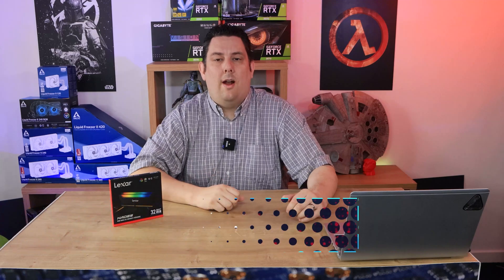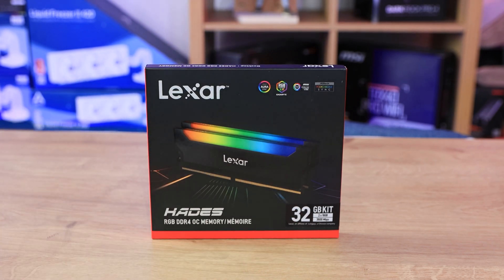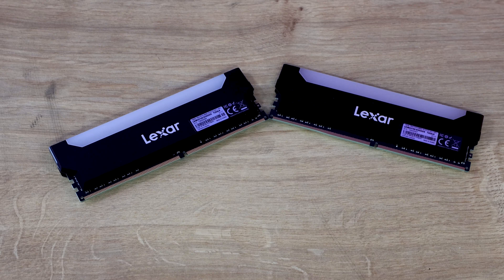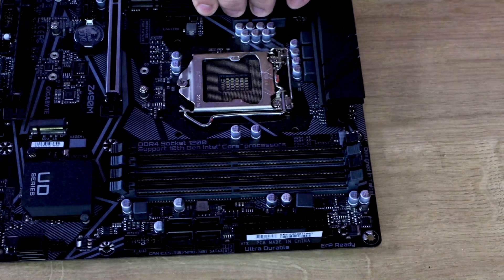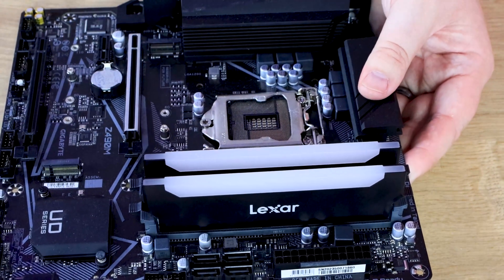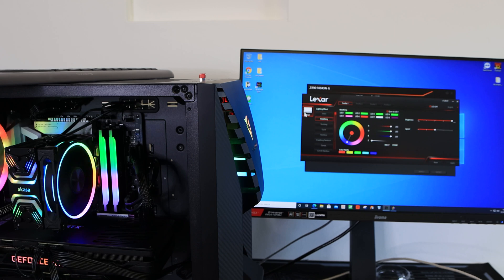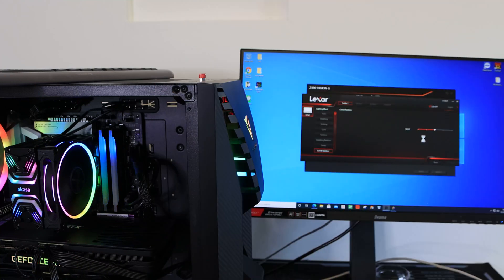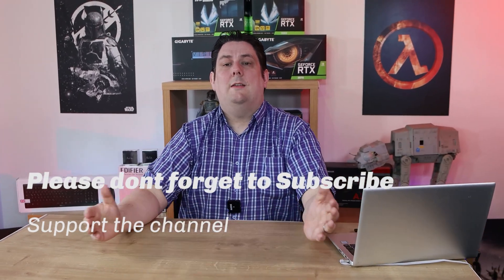Lexar Hades RGB DDR4-3600 C18 Review 🔥 Performance and Style in one.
Always support your local independent Tech Store!
Vibrant RGB colors let you enjoy an interactive gaming experience
Level up your gaming experience with DDR4 overclocked performance
Lexar RGB Sync allows you to synchronize your RGB lighting controls
Optimized with latest Intel XMP 2.0 and supports AMD Ryzen platform, heat dissipation to keep things cool

Category
Science & Technology